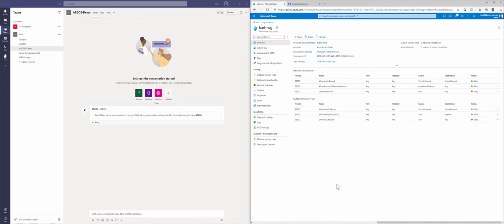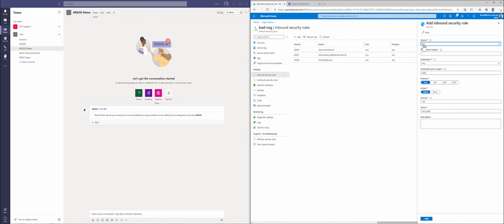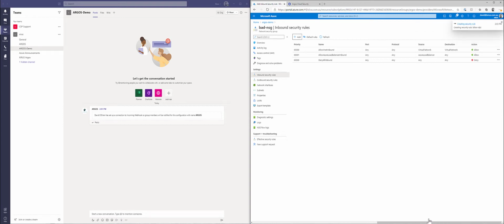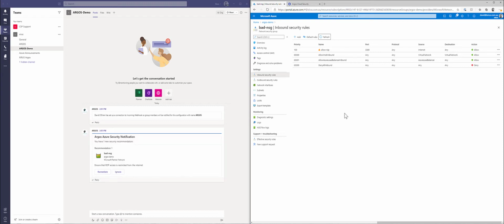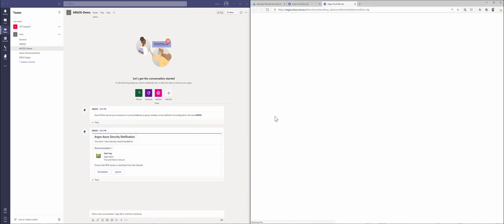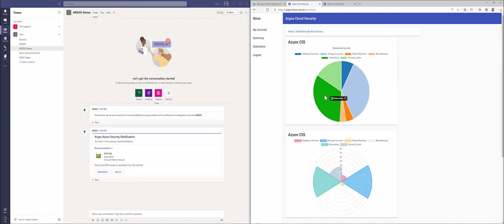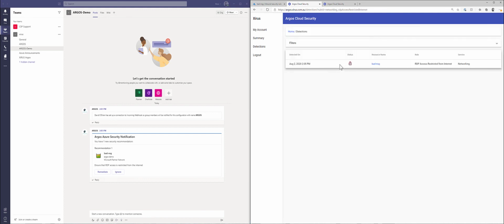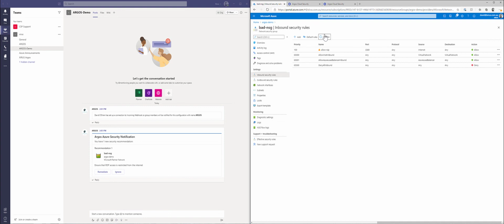ARGOS cloud security with MS Teams integration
Demonstration of how ARGOS detects insecure Microsoft Azure cloud configuration, notifies users in Microsoft Teams and automatically remediates any issues.
ARGOS is a next-gen cloud security posture management (CSPM) system available as a Software as a Service with minimal setup required by organisations.
From signing up to remediating issues takes less than 5 minutes.